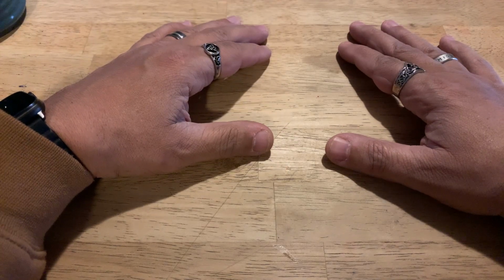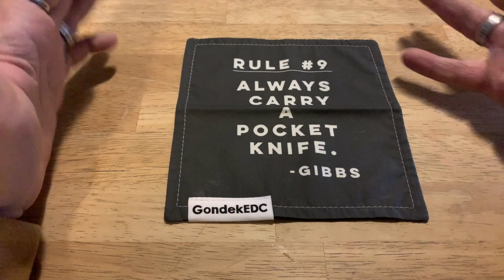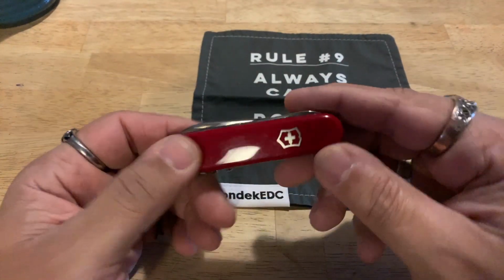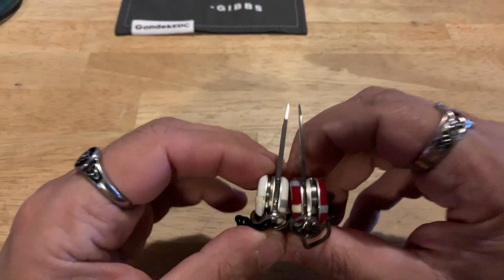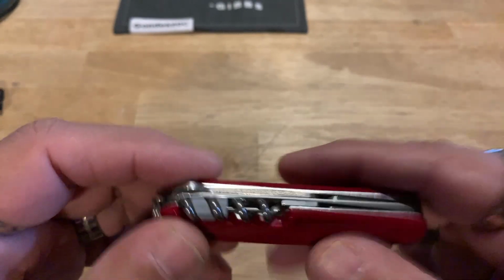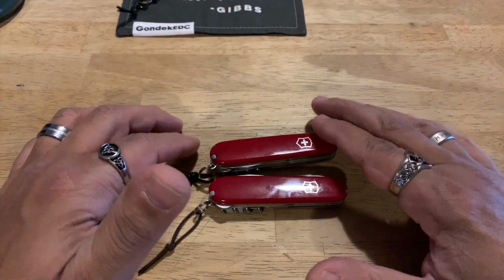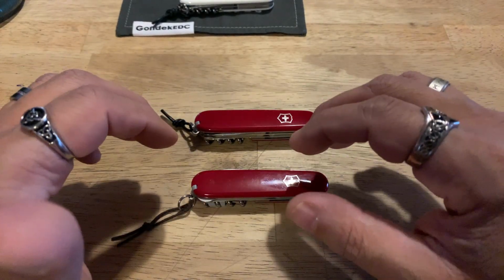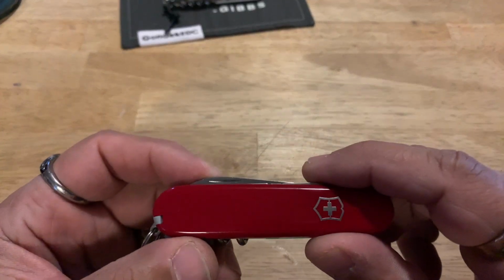Every Day Prepping Multitool go over